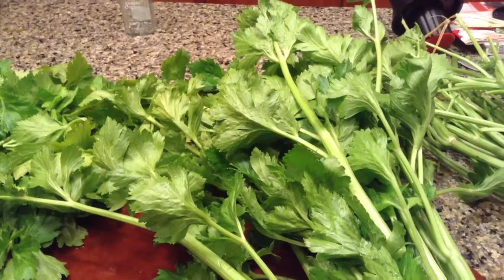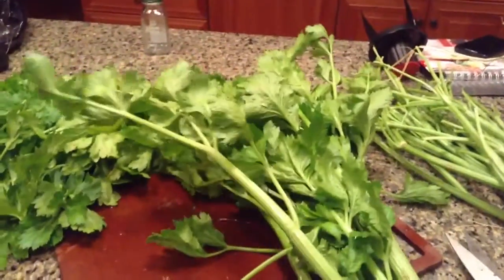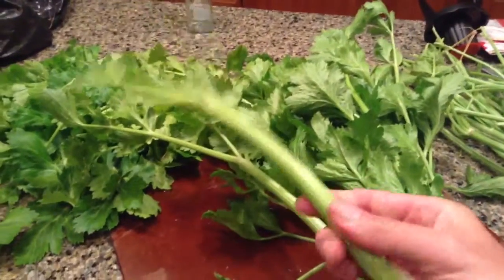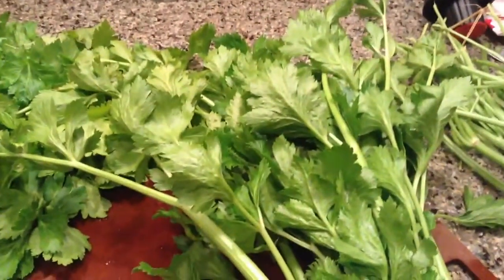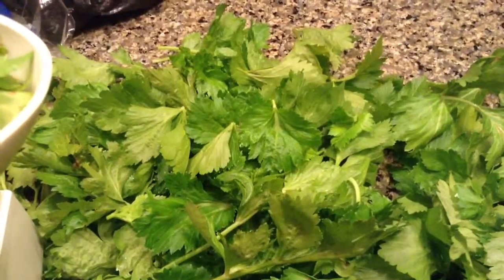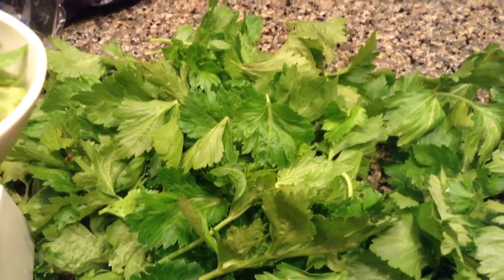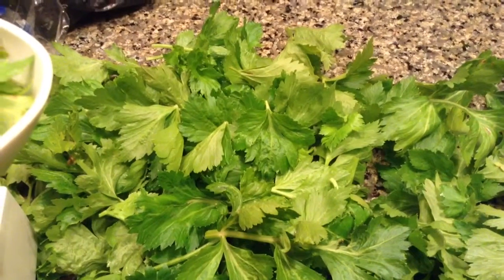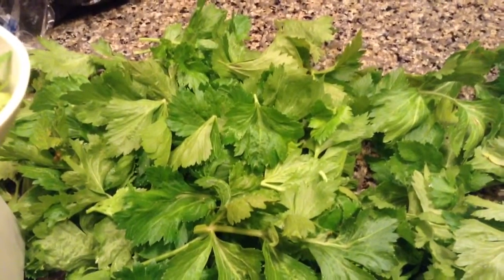Nov 11, 2013